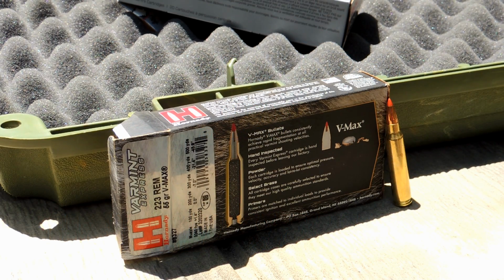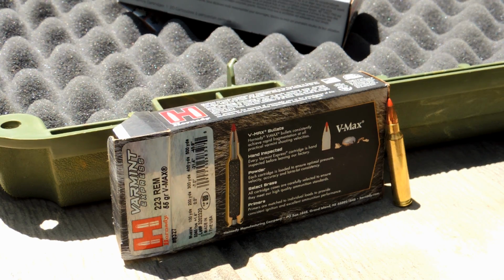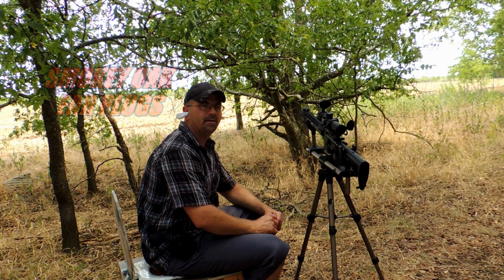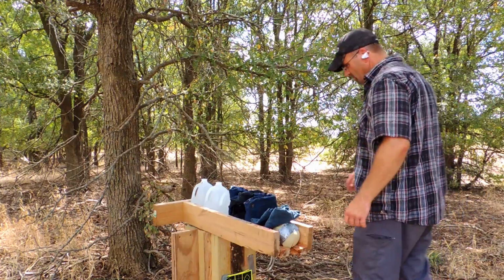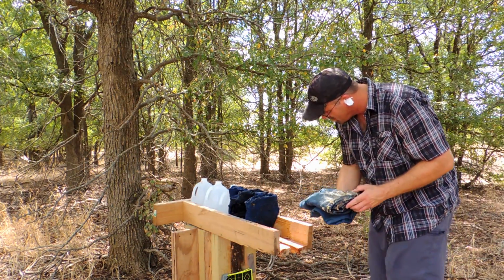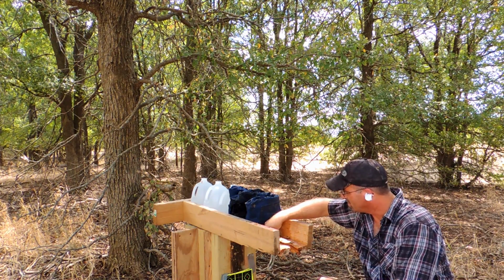.223 VARMINT EXPRESS WOUND CHANNEL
Doing another lil demo of a wound channel, this time its the Hornady VMAX in .223. Yall take a look and thanks for watchn!